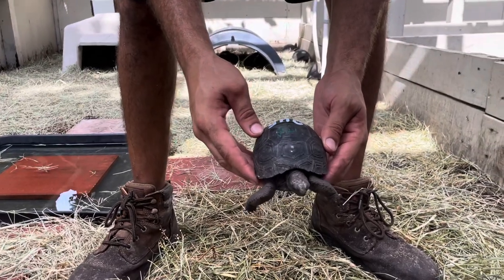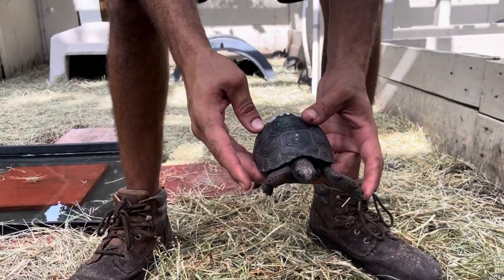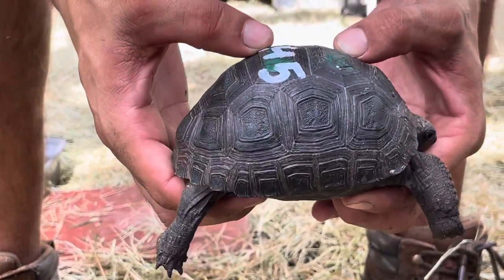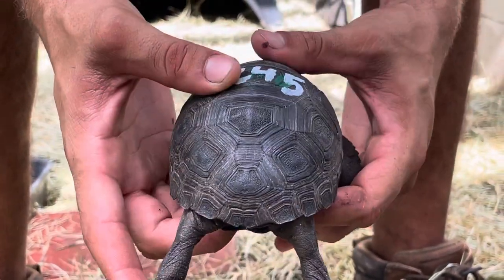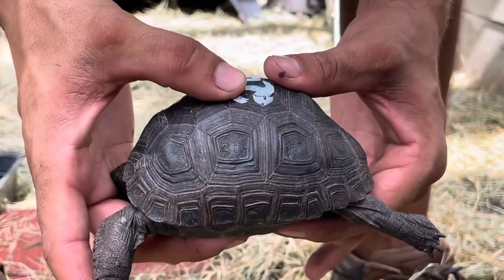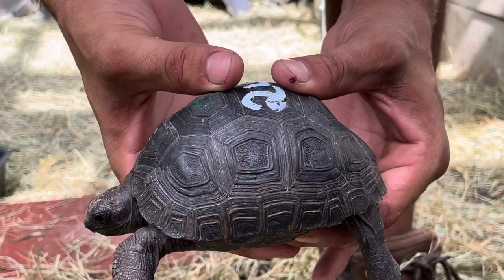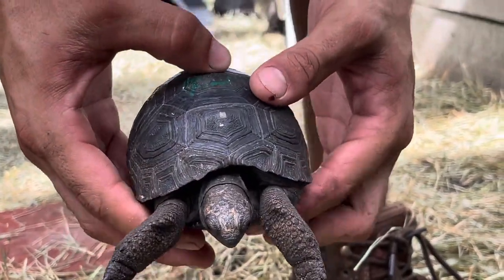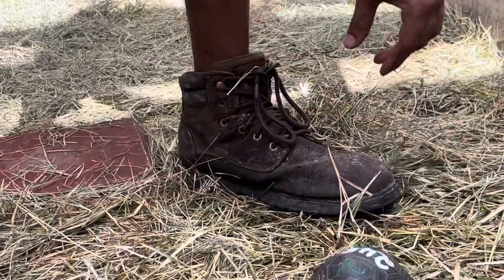ID#245. 4 1/8 perfect Aldabra tortoise some what shy